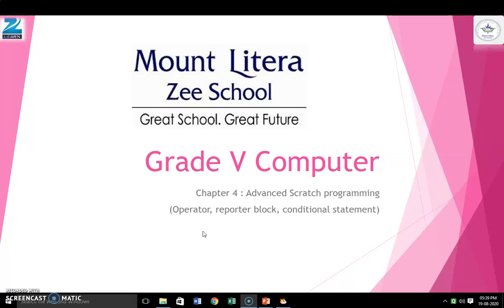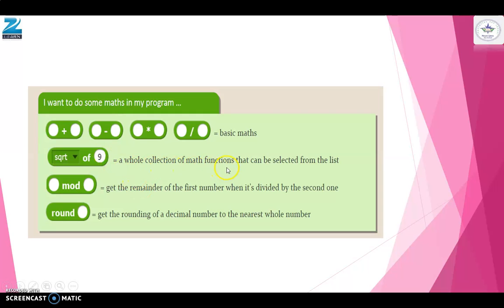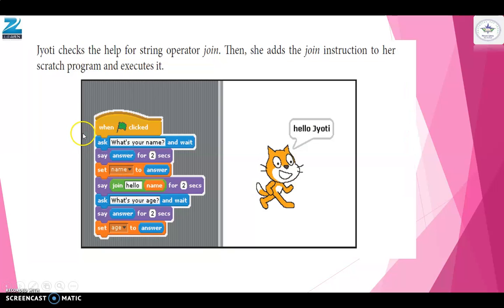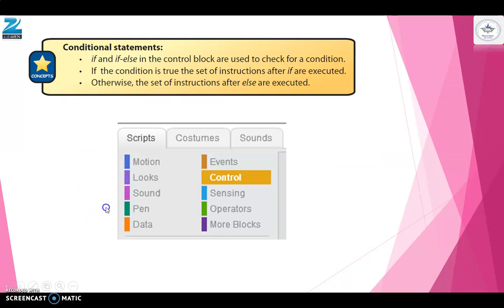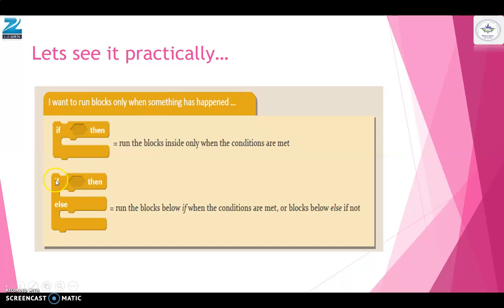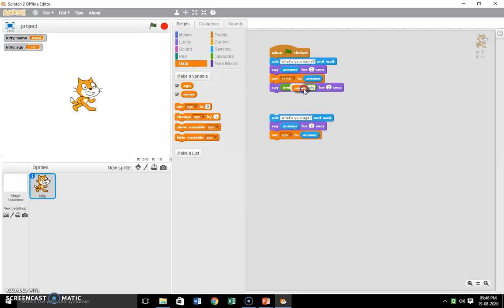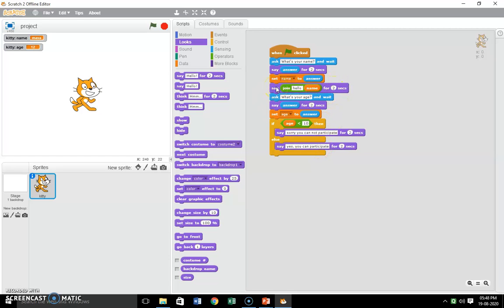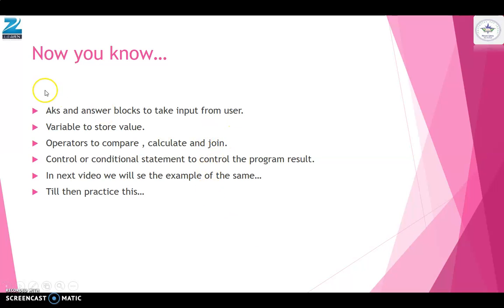5 AdvancedScratch part7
Advanced Scratch: operators, conditional block